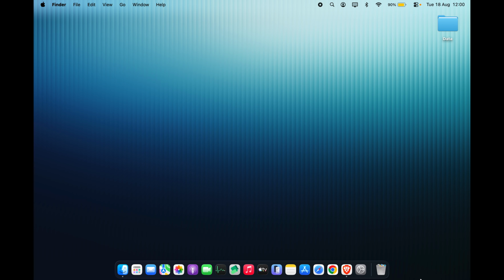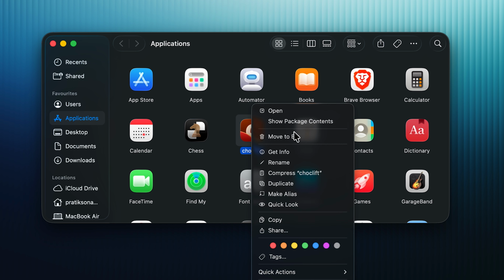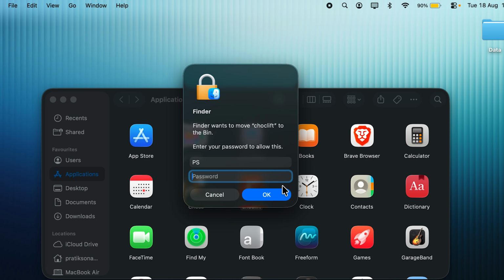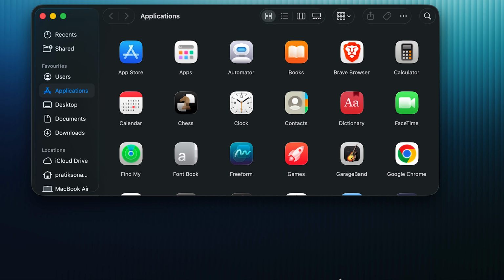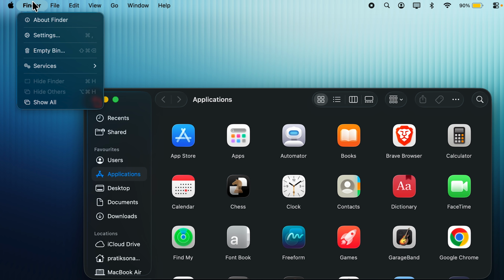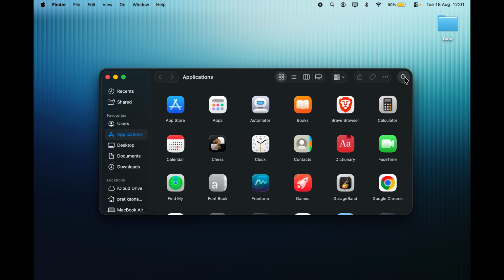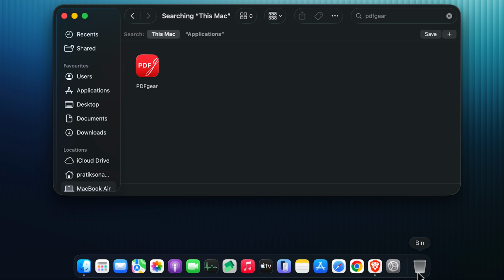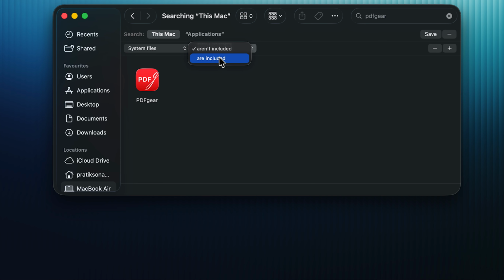How to Delete App in Macbook - Uninstall Apps on Mac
Want to delete or uninstall an app from your MacBook? I'll show you the simple step-by-step process to remove apps from your Mac. You'll learn how to find the app, move it to the Trash and permanently remove it from your MacBook. This method works on compatible Mac devices including MacBook Air, MacBook Pro and iMac.